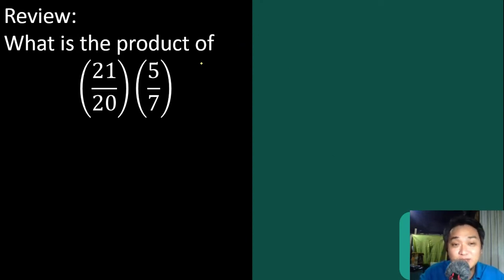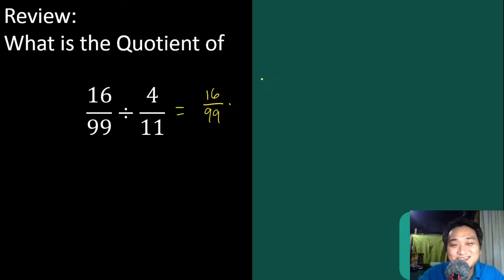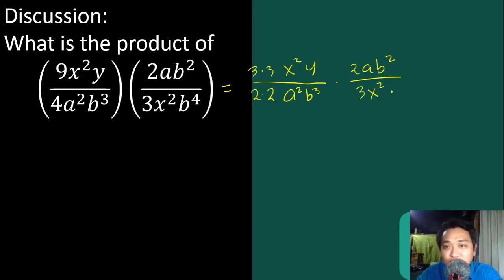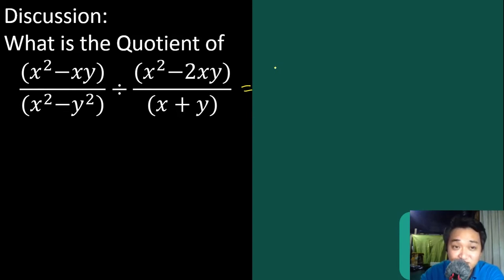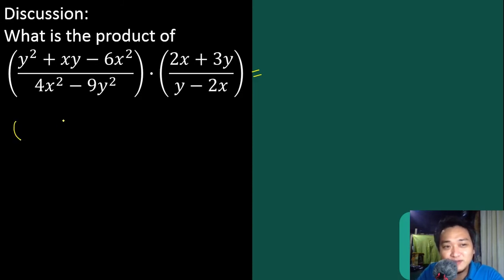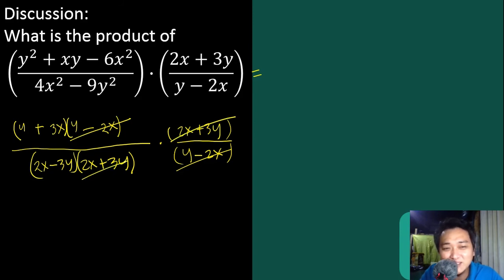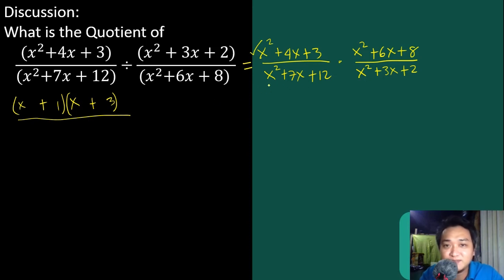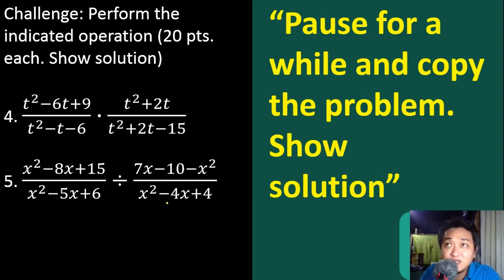#7 multiplication and division of rational algebraic expression MELCS due to covid 19 Cawayan NHS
#7 multiplication and division of rational algebraic expression MELCS most essential learning competencies due to covid 19 cawayan national high school division of northern samar region 8 deped video tutorial daniel c. laoyon teacher daniel laoyon angstressednateacher how to multiply and divide rational algebraic expression